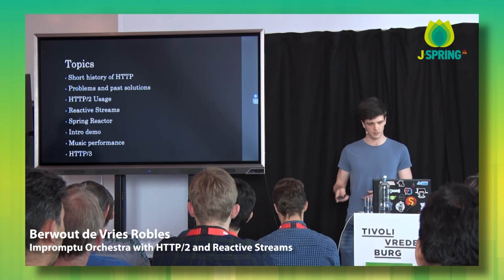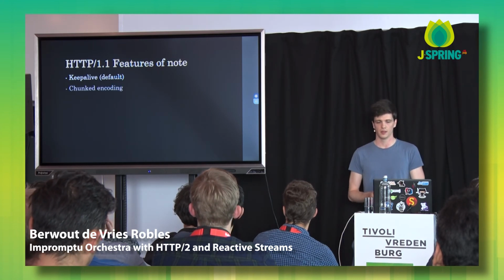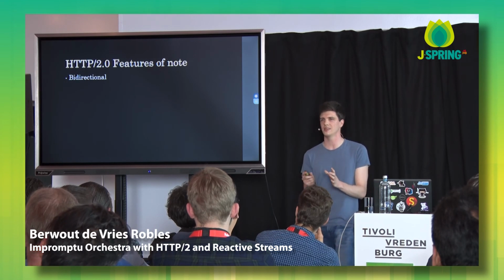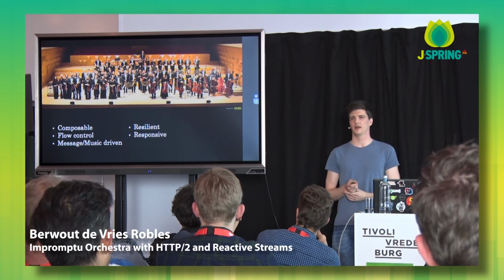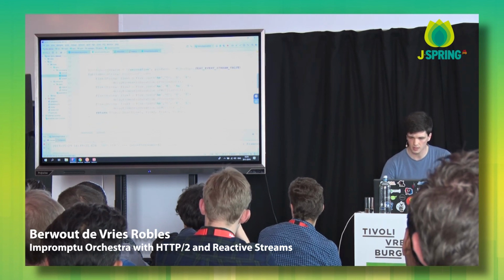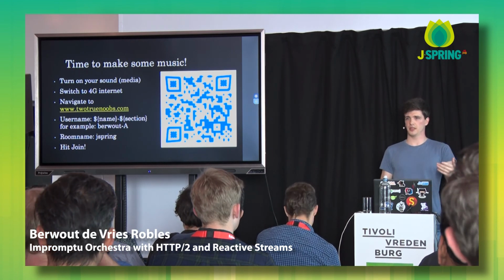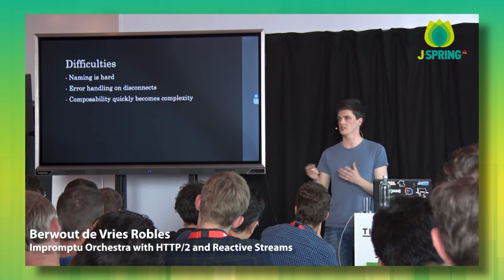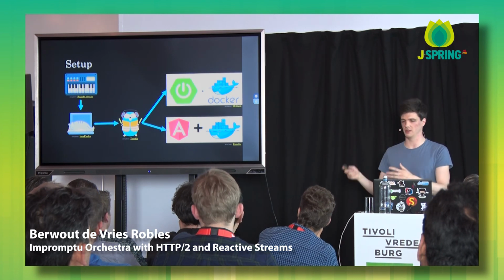J-Spring 2019: Berwout de Vries Robles - Impromptu Orchestra with HTTP2 and Reactive Streams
With the introduction of HTTP/2 in 2015, Server Sent Events have received a new life as Reactive Streams. In this talk we will look into how these technologies work. We will look at how and why HTTP/2 came to be. I will show you what you need to do to make practical use of HTTP/2. I will give you some practical guidelines for how to choose between Reactive Streams and similar technologies. We will briefly go over the core concepts behind Reactive Streams and I will show you how easy it is to get started using libraries such as Spring Reactor. As a centerpiece we will see just how “Reactive” Reactive Streams truly are. Your cellphones will become orchestra members playing a musical composition and receiving their instructions in real-time with Reactive Streams! Last but not least we will take a QUIC look at HTTP/3 and its’ implications.

At the end of my talk: You will understand why we have HTTP/2, what the main features are and how we can use them in practice. You will understand what Reactive Streams are, when to use them and how they work. You will have experienced first-hand how “Reactive” these technologies really are.

Bio Berwout
Berwout is a relative newcomer with almost two years of experience as a professional Software Engineer. He works in a DevOps team at Info Support that supports other software development teams. His primary areas of focus are CI/CD pipelines and Infrastructure as Code. Berwout is passionate about improving software developers quality of work and life.